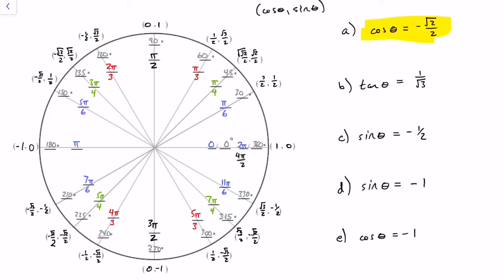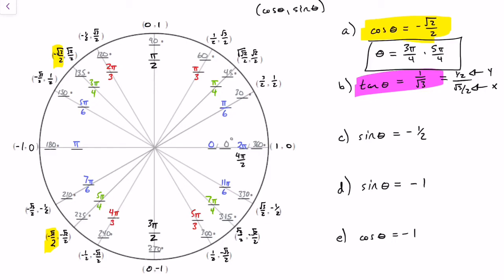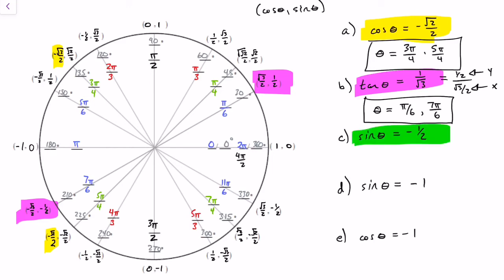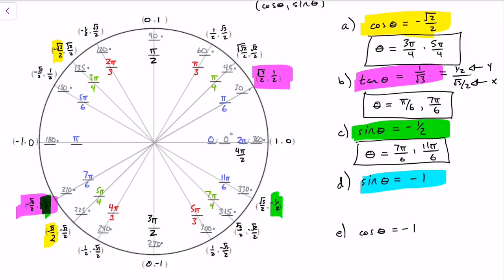36. Find Angles in standard position using the Unit Circle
Using the Unit circle to find angles in radians (5 examples)